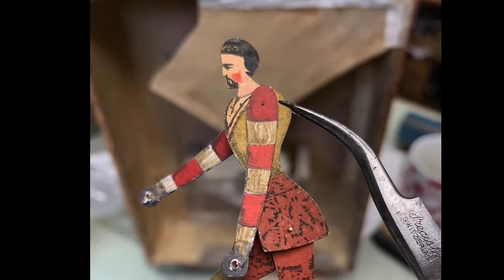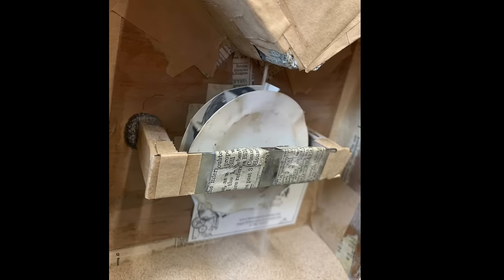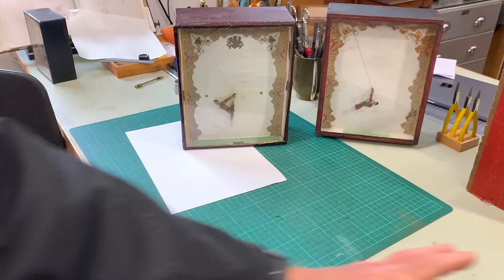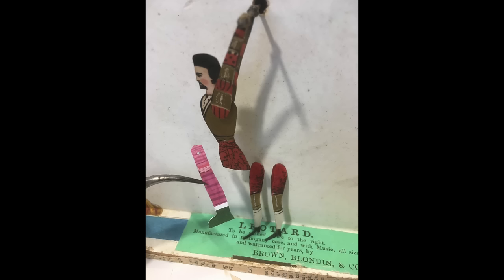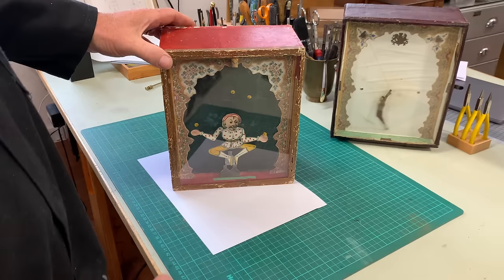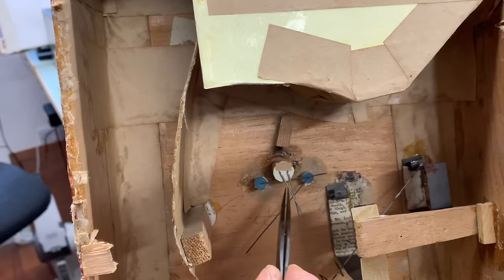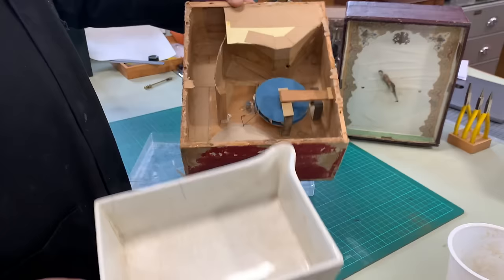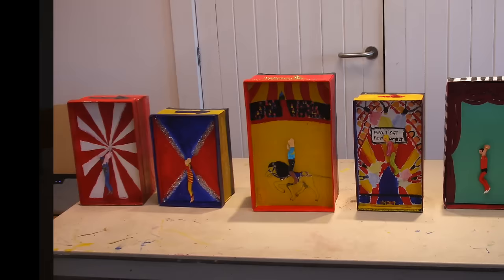Sand Powered Automata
Sand Automata are moving tableau powered by falling sand. They have been popular for centuries. We look at the famous Leotard Acrobat Sand Toy, a 19th century Drummer and a Juggler with four balls.
With the emphasis as much on the inside mechanism as on the scene behind the glass The House of Automata explains the secret of these surprisingly good automata.
NOTE for Makers: I forgot to mention that the paddle wheel divisions should be shallow. Add a little card floor about 12mm down each segment, they will fill up much more quickly with sand and the acrobat will be sprightly with far less hanging about to do.